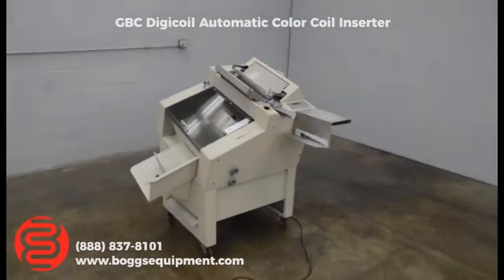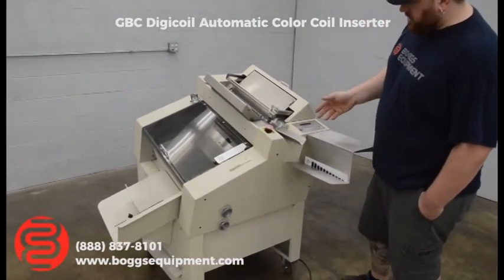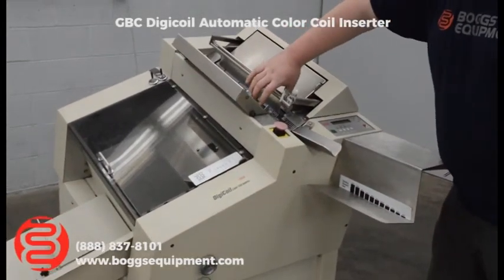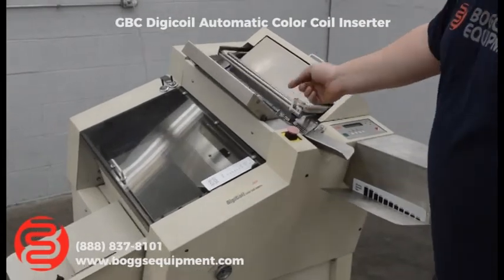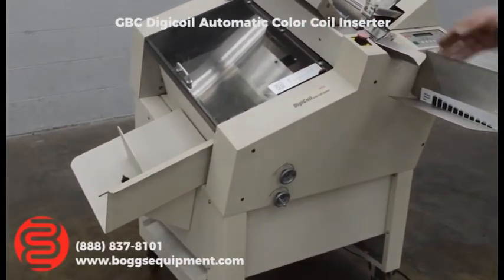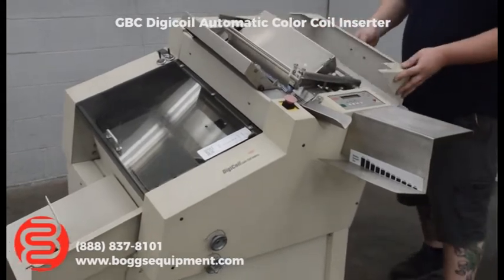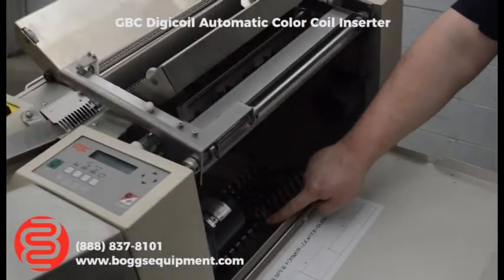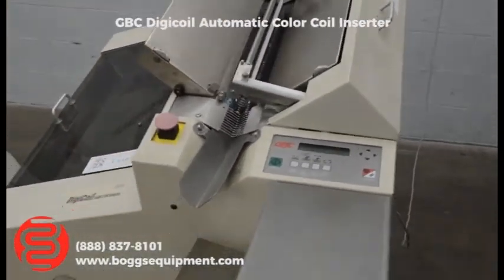GBC DIGICOIL AUTOMATIC COLOR COIL INSERTER